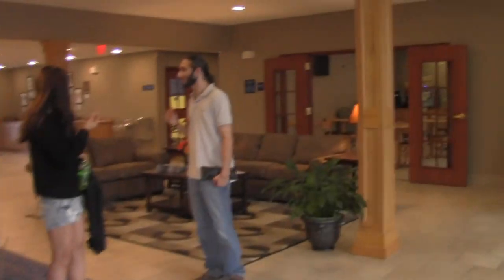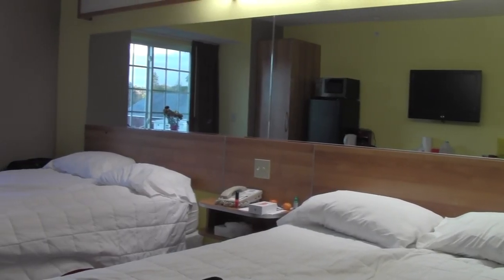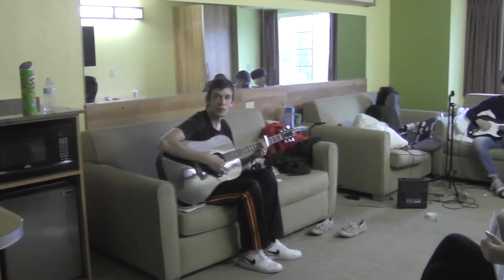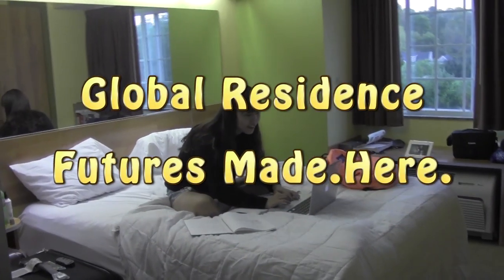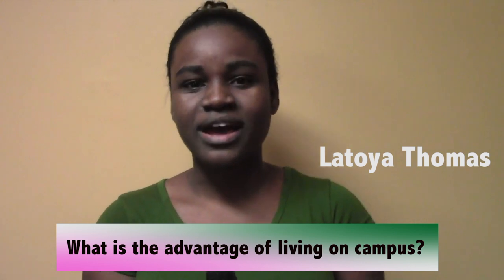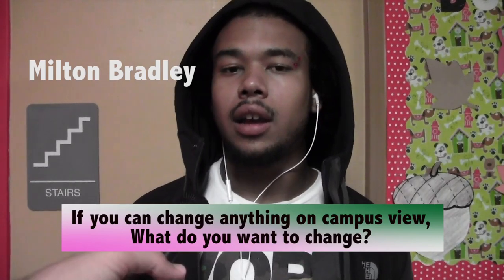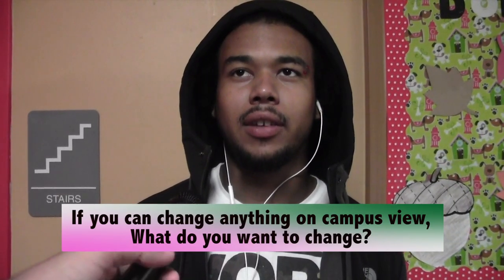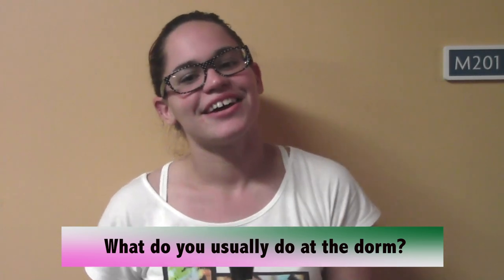FM TV- Global Residence&Campus view